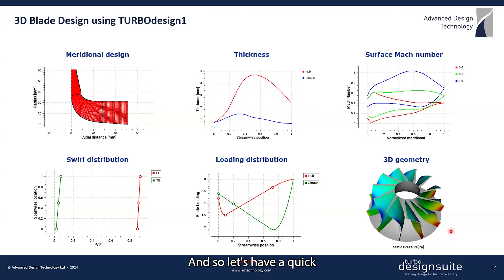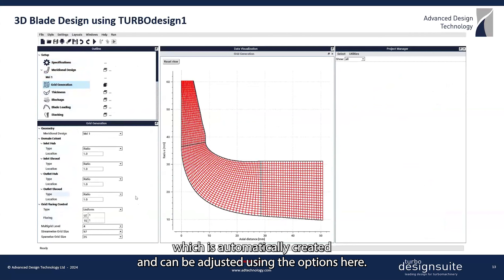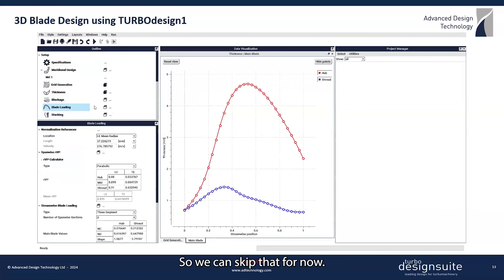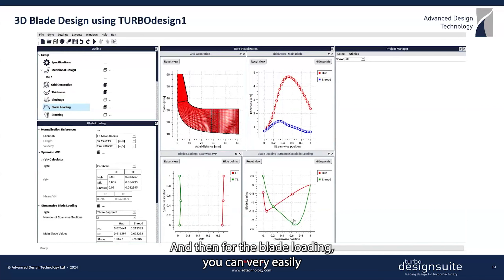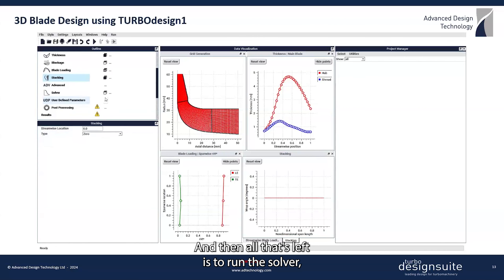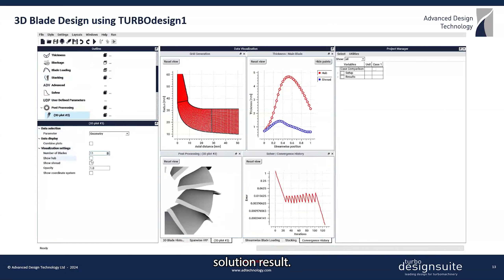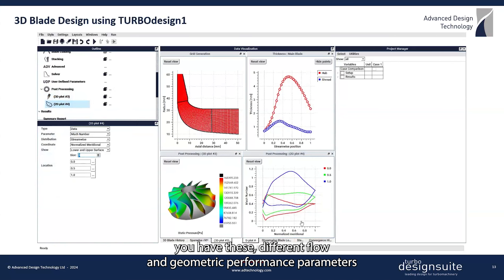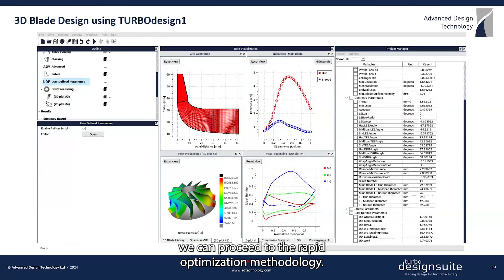3. Software Demo Design of Rotor Wheel with 3D Inverse Design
This live demo shows how to generate an initial 3D geometry for a radial inflow turbine rotor, and an initial assessment of its performance using our inverse design software TURBOdesign1.